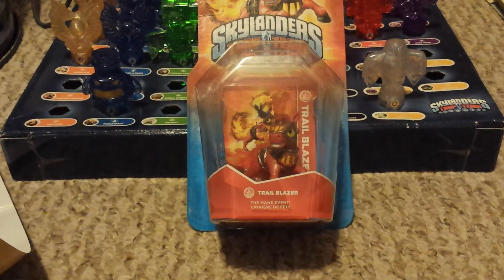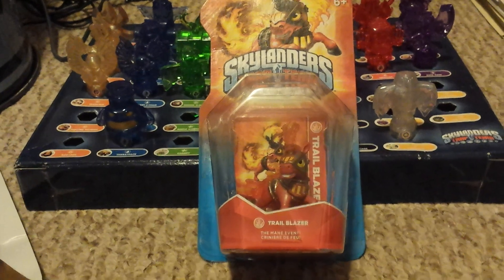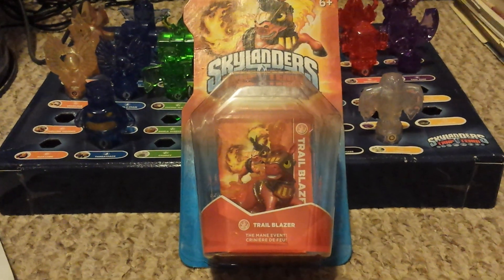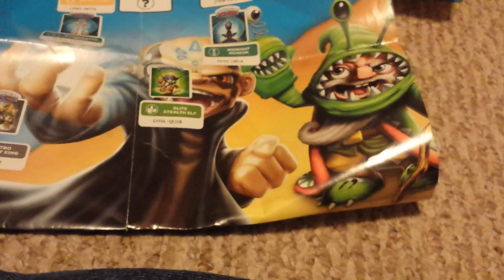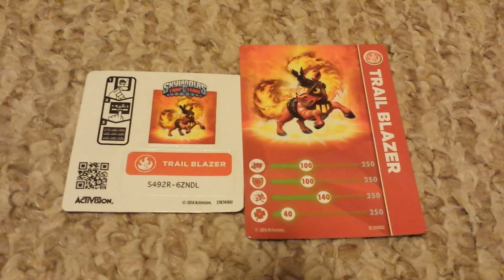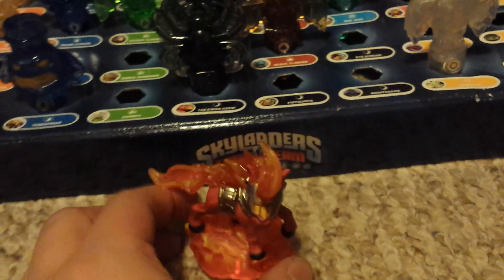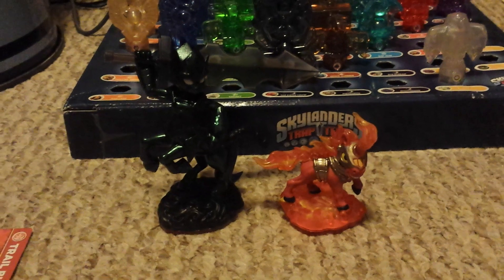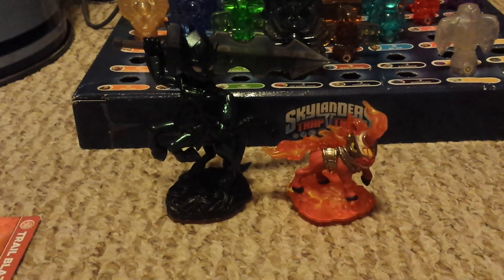Skylanders Trap Team Trailblazer UNBOXING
Last wave 3 figure I have to unbox hopefully bat spin is around the corner!!!